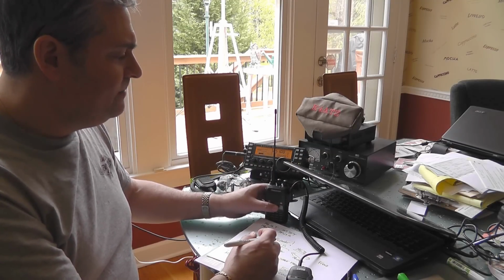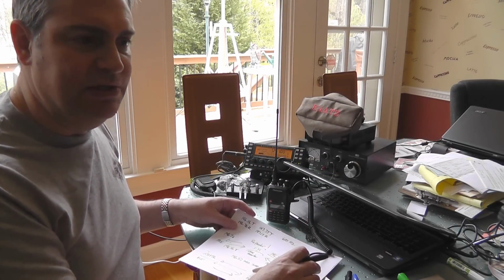What is a Ham Radio Repeater and how does it work?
Explanation on direct/simplex communications vs repeater communications and how a repeater works.  What frequencies are repeaters used on and other information about how repeaters work and how repeaters operate. Most popular frequency Technician class ham radio license uses and more!